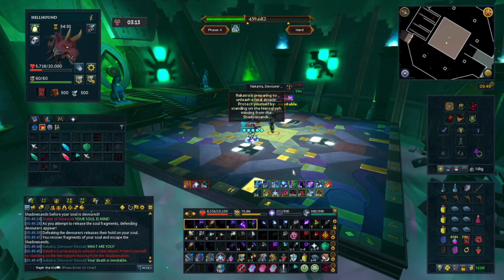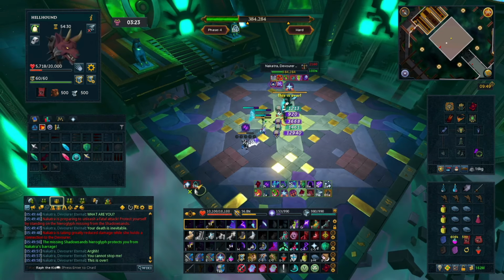Tips and Tricks for Nakatra, Devourer Eternal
I've had a lot of people ask me for more help with Nakatra specifically, so here's a short guide on how you can deal with her two most challenging mechanics. Here are links to the original mechanic breakdown and a hard mode walkthrough if you need a refresher!